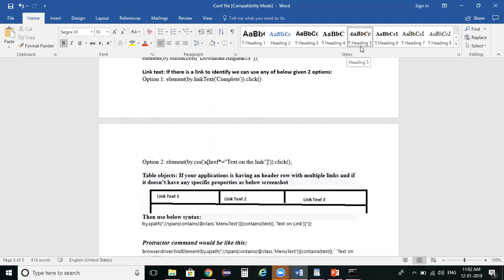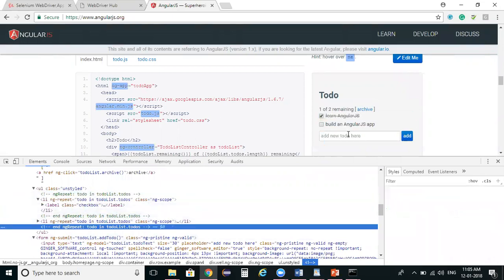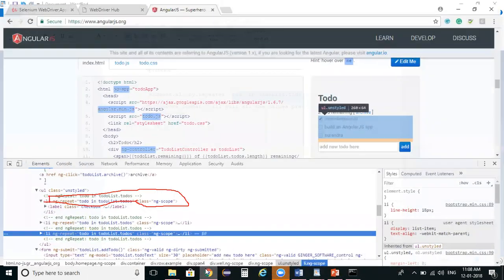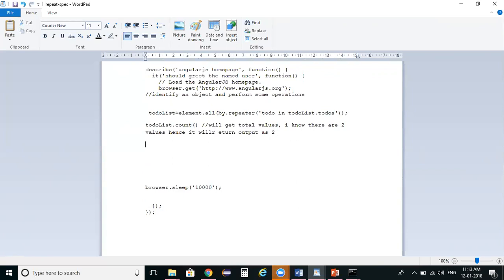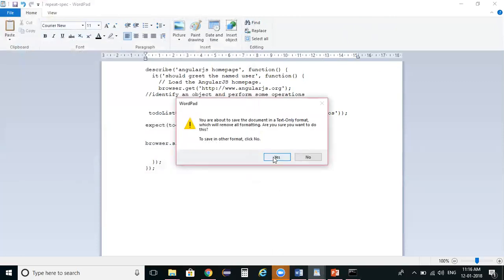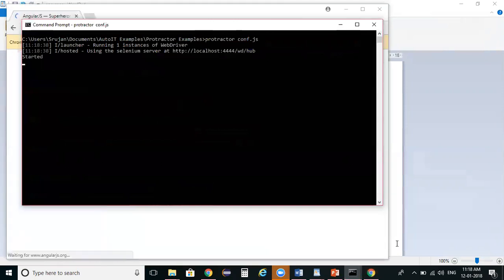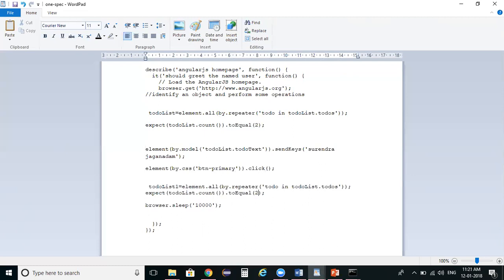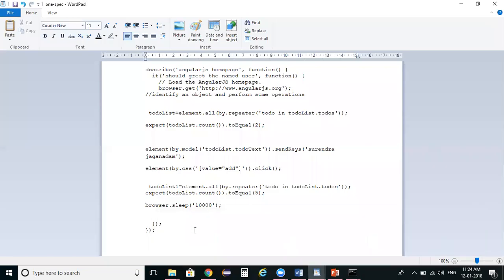Overview on ng-repeat with examples || Protractor tutorial for beginners